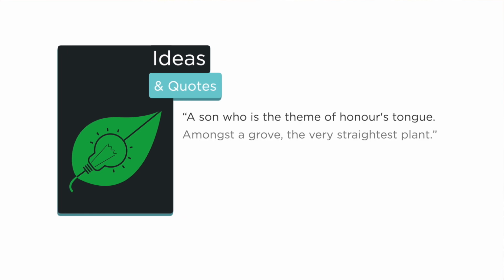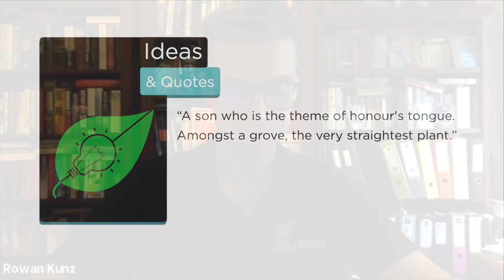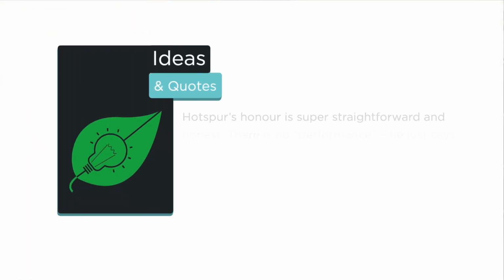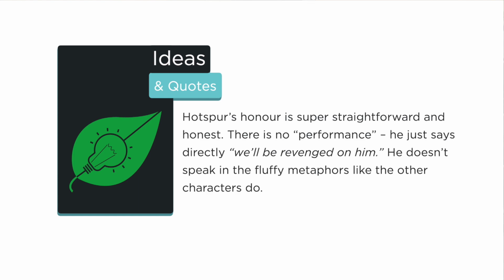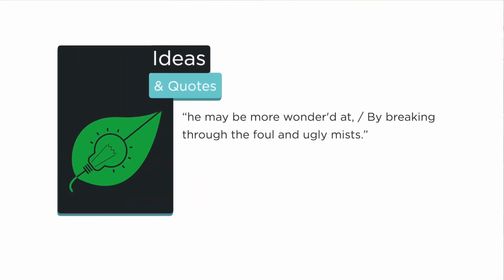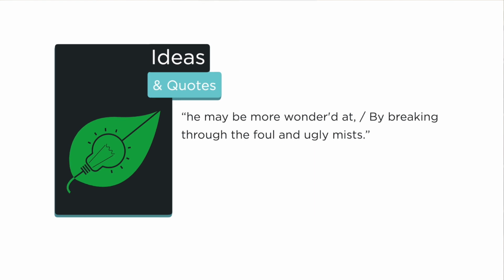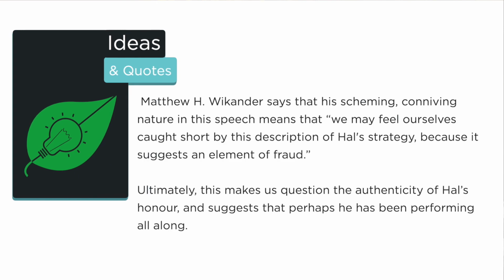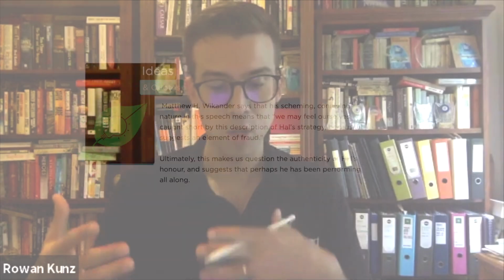How to Analyse Shakespeare: 'King Henry IV' used as example [HSC English Lit Program #7]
In Episode #7 of our HSC English Lit Program, Rowan and Brooklyn are going to show you how to effectively analyse Shakespeare! The skills they teach are applicable to ALL of his works. However, they will use 'King Henry IV' as an example throughout.

Find a sample paragraph for 'King Henry IV' and a further break down of Shakespeare

In Episode #7 we discuss:

- What is King Henry IV Part 1 about?
- Context of King Henry IV Part 1
- Key Ideas in King Henry IV Part 1
- Using Critical Quotes in Module B
- How to Analyse King Henry IV Part 1 in 4 Steps

Have any suggestions for further videos about HSC English? Leave them in the comments - we’d love to hear from you!

ABOUT